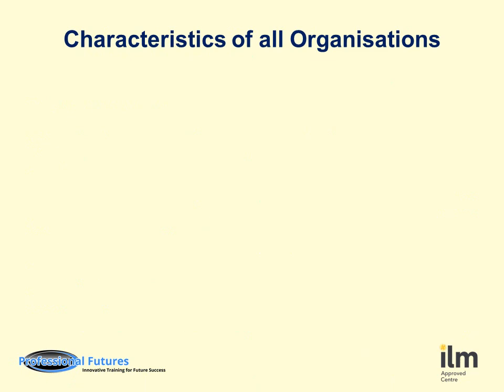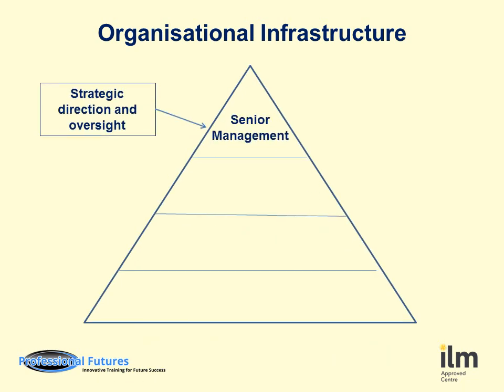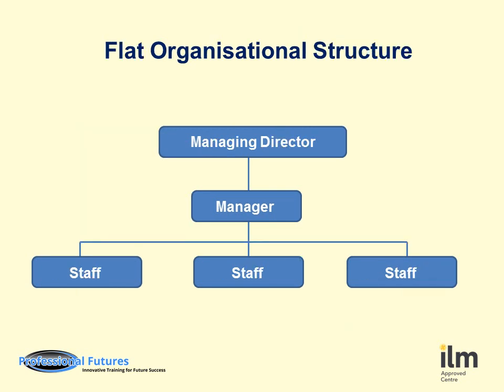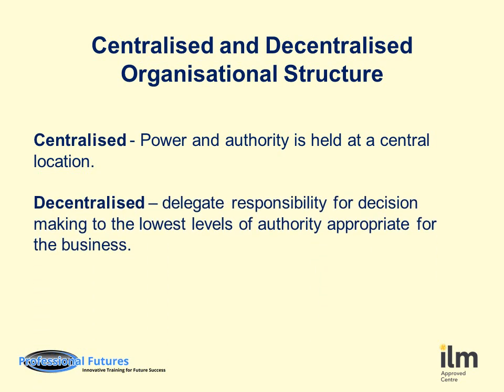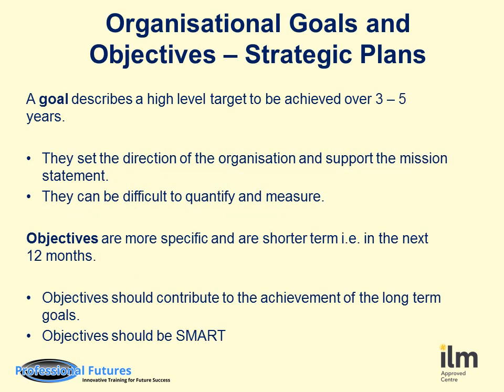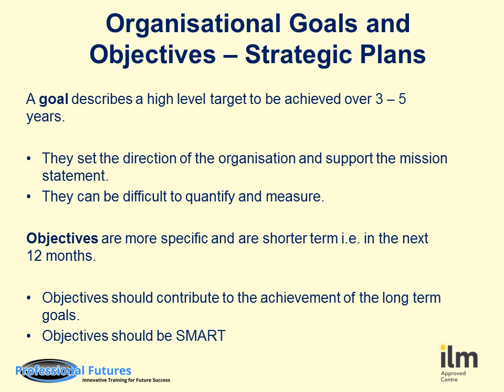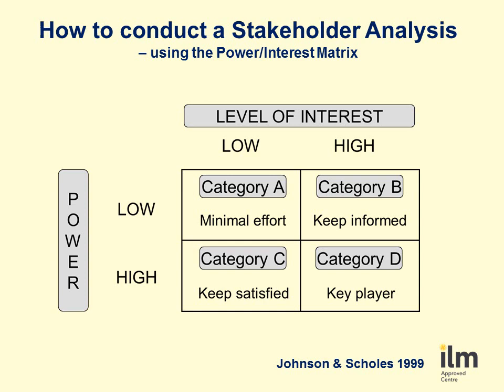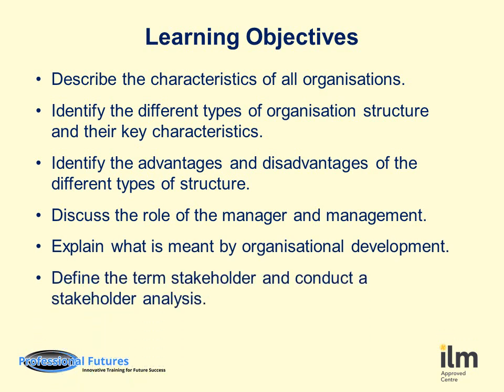VIDEO 2 Characteristics of All Organisations and Stakeholder Analysis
This is the second free taster session in the ilm unit
For the full set of videos visit